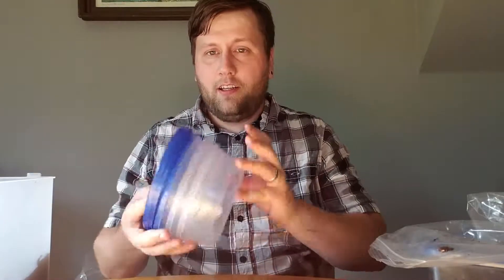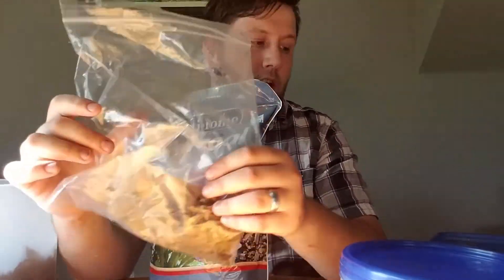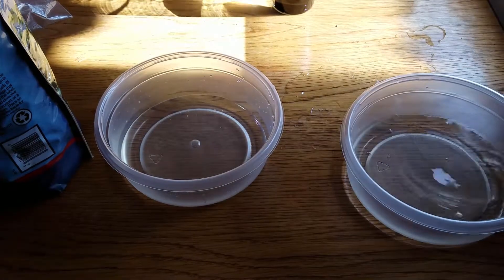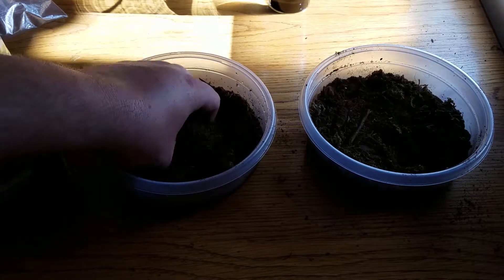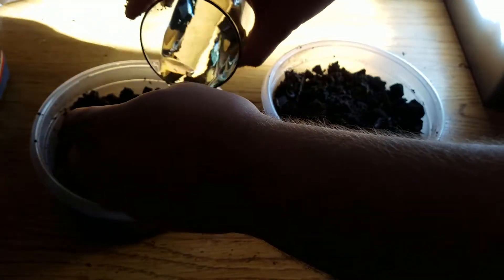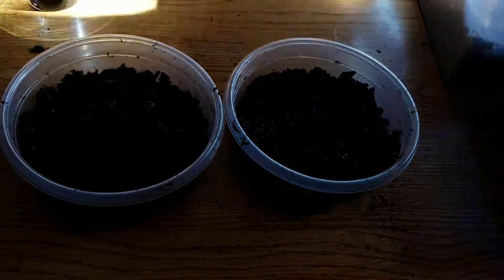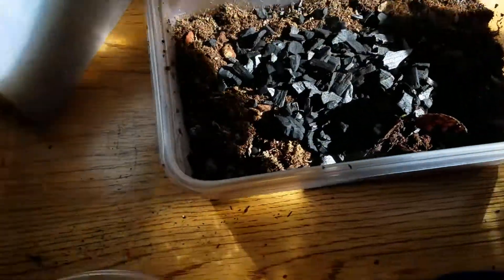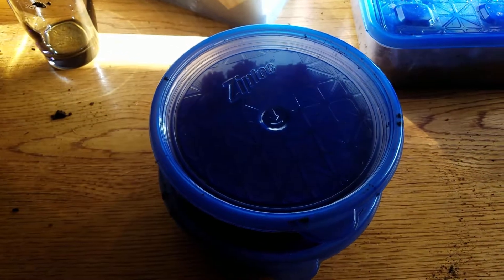How to Culture Springtails!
Hello Everyone, Today I show you how to culture Isopods.. I mean Springtails!!!